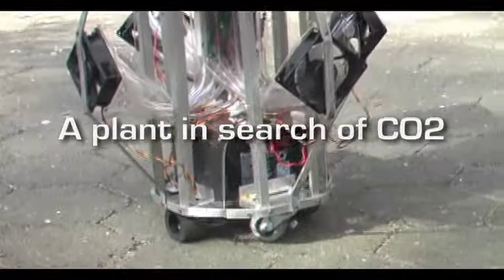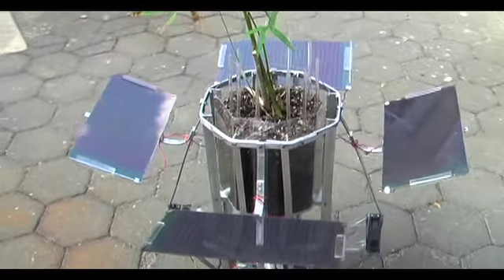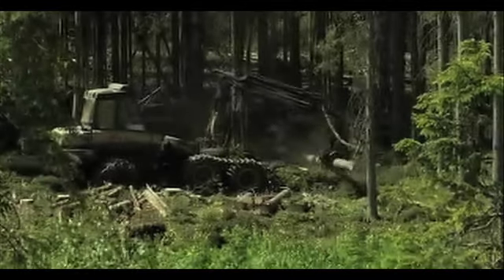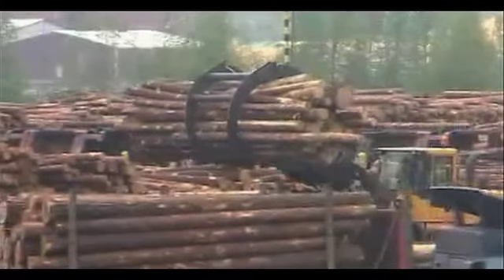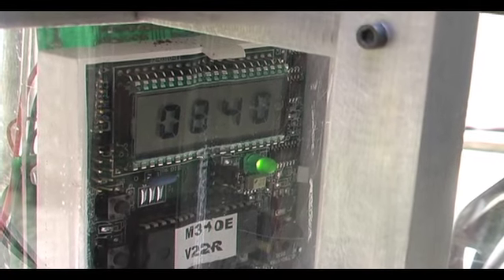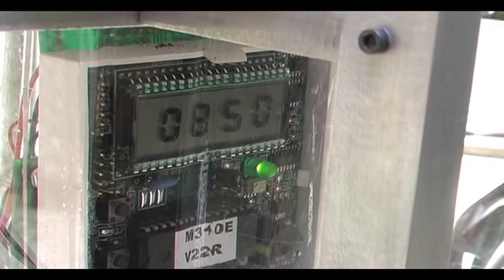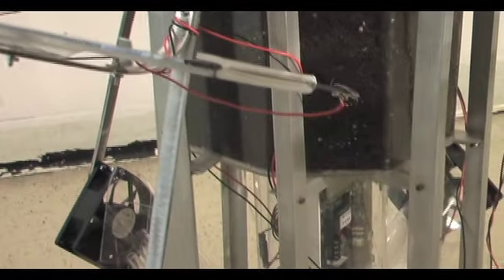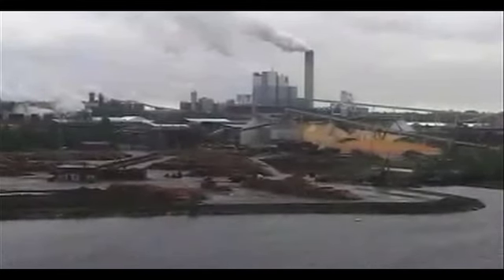co2roamerYouTube.mov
My objective as an artist is to create art that will spark a discussion about the environmental issues that the world is facing today.  After much consideration about how I could make work that not only served as art, but also had a positive impact on the environment, I decided on the idea of "upgrades" for nature.  I realized that the speed of destruction of our natural resources is due to the automated machine.  The slow counterstrike of education and re-planting is no match for the technological revolution, and thus we need an upgrade of the plants if we want nature to compete on a level playing ground.  In "CO2 roamer", I arm the bamboo plant with motors, a CO2 sensor, and a micro-controller.  With these "upgrades" the plant can self-navigate a room in search of CO2 concentrations of gas.  The core of the project was the symbiotic gas relationship that humans have with the plant.  The bamboo plant represents sustainability and the hope for humans to return to a symbiotic relationship with nature.  The distopian blending of the plant with the electronics reminds the viewers about the dangers present in relying on technology to, rather than try to, fix everything.